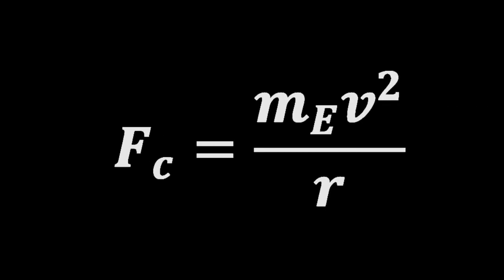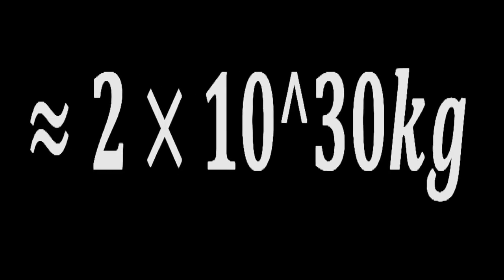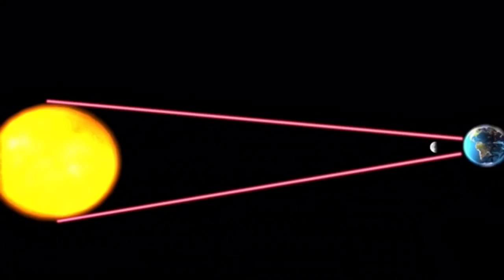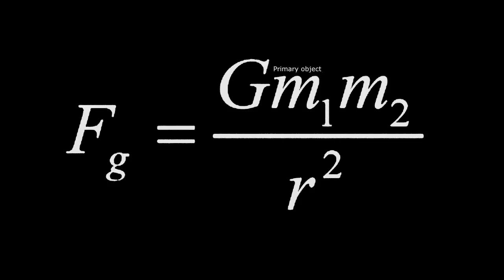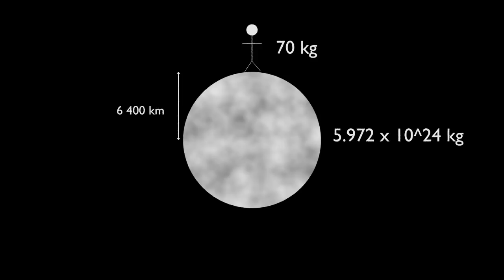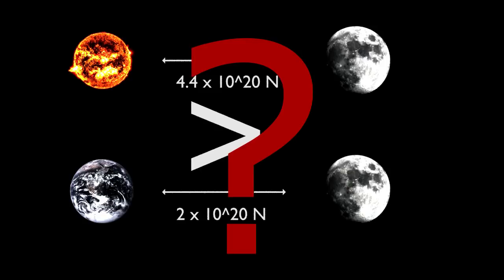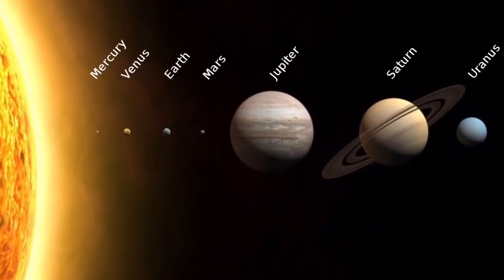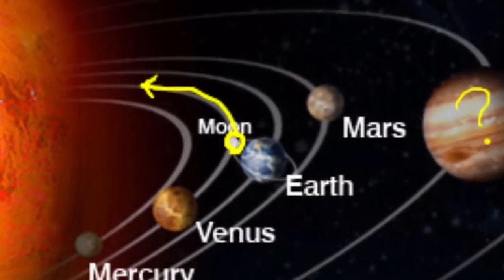'Gravity Disproven in 2 Minutes' DEBUNKED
Since the last response video did reasonably well, I decided to have another go, this time responding to a video made by flat Earth youtuber 'Jake the Asshole'. Hold on to your brain cells!